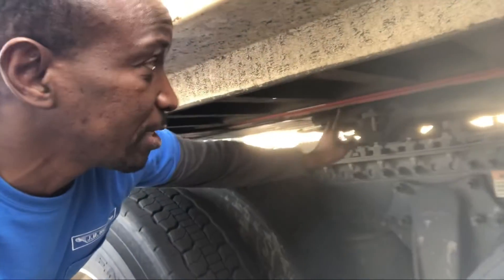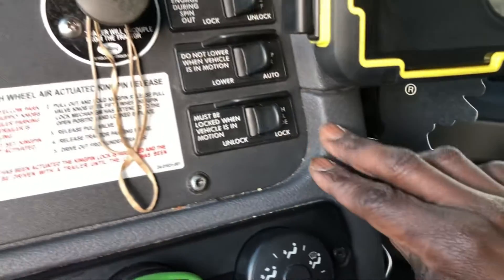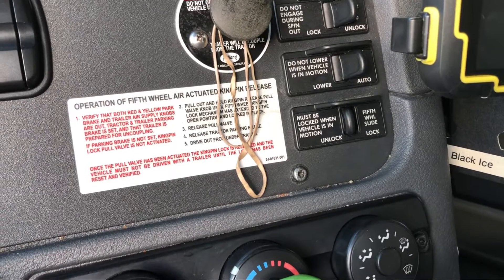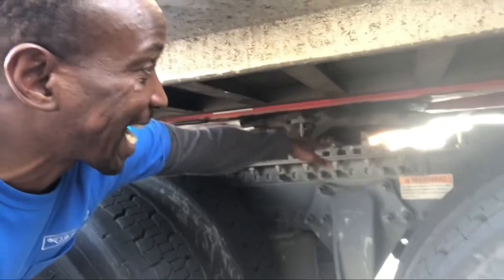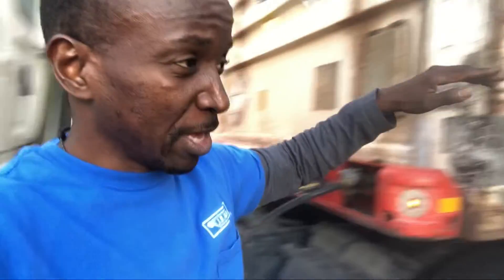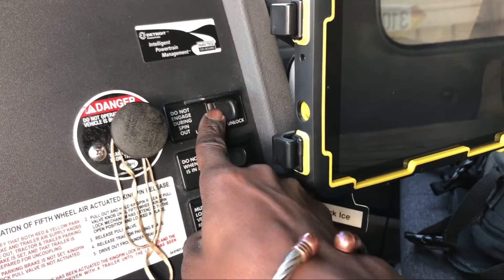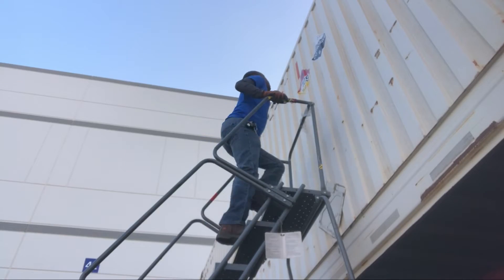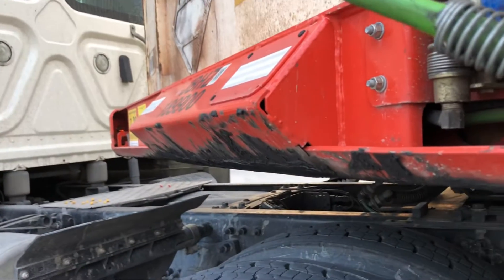TRUCKING BASICS For New Truck Drivers & Those In CDL Trucking School Part 3 | JB Hunt Truck Driver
This is the best truck driver/trucking channel on YouTube. I’m a JB Hunt local intermodal truck driver and I give new truck driver tips and advice and do trucking vlog videos.

Some of the topics:

Trucking vlogs
New truck driver tips and advice
JB Hunt